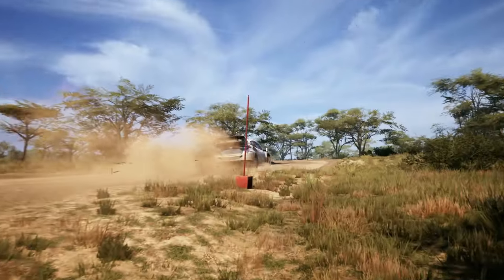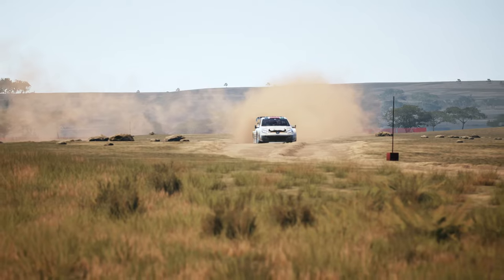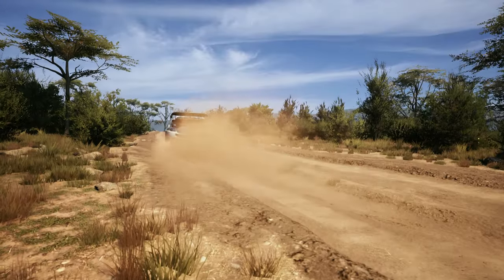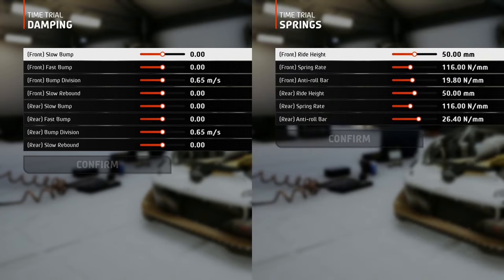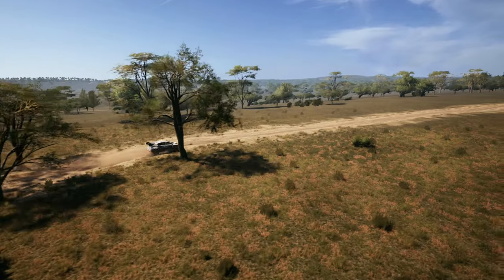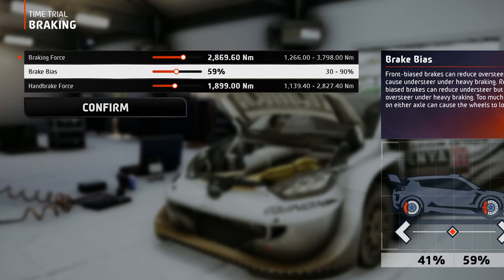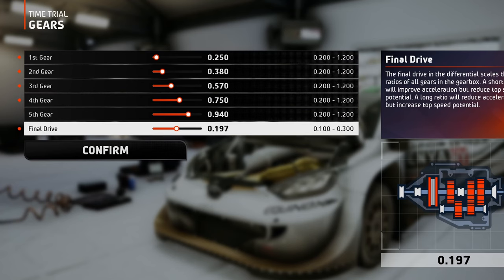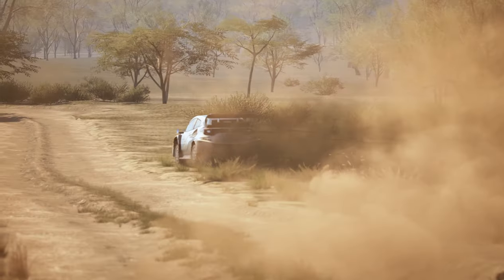The Ultimate KENYA Setup Guide | EA SPORTS WRC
Get on top of the EA SPORTS WRC Leaderboard in Safari Rally Kenya with the Best Tuning Settings for the Best WRC1 Car ▶